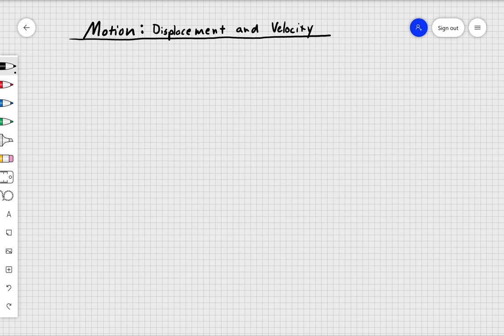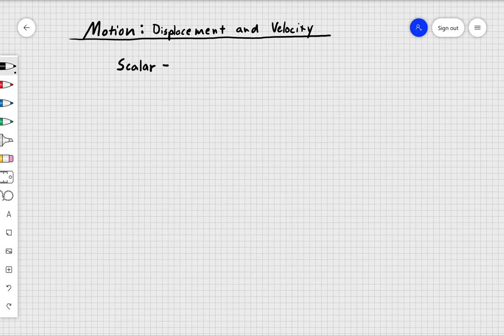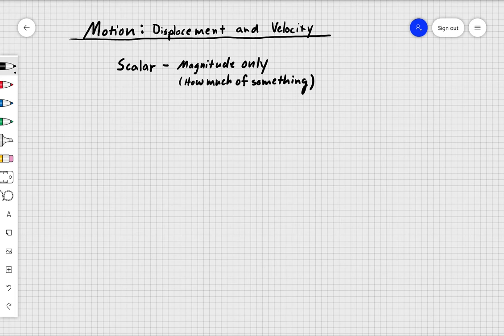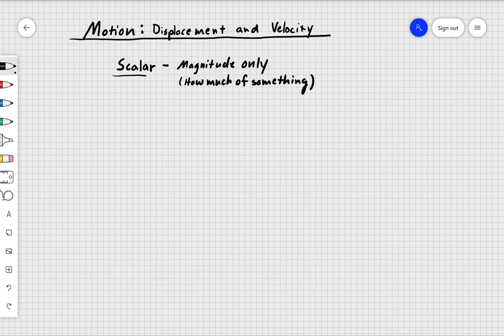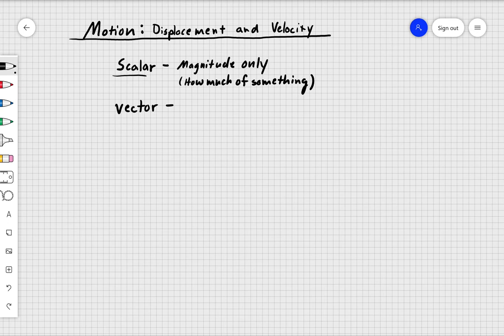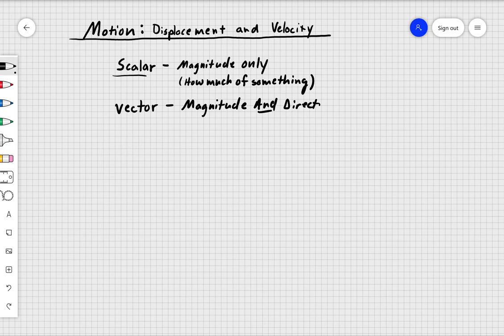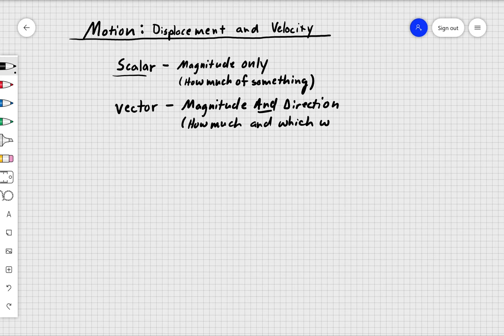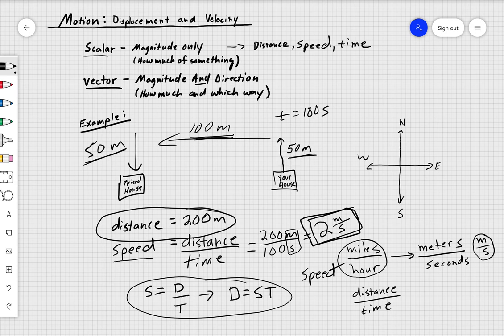PS 004 Velocity and Displacement